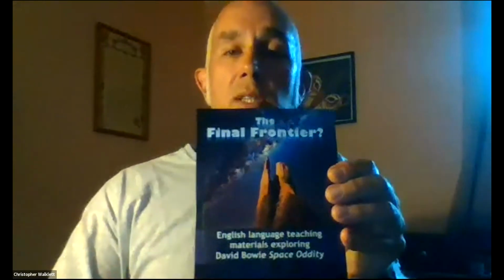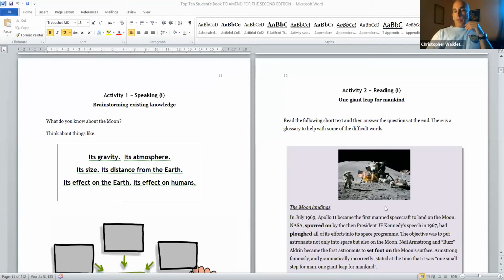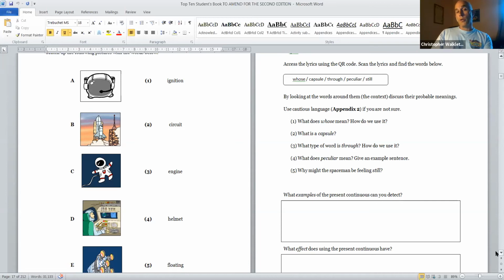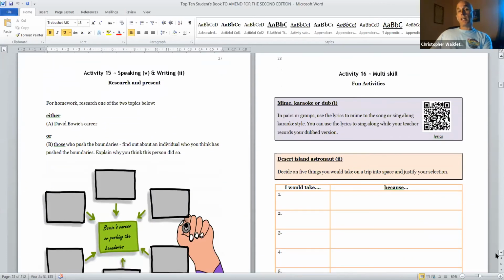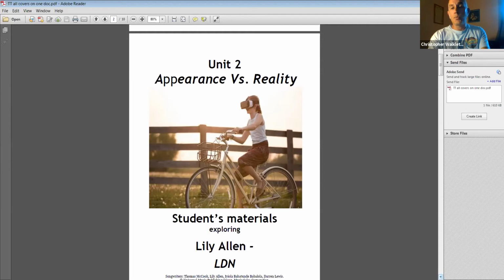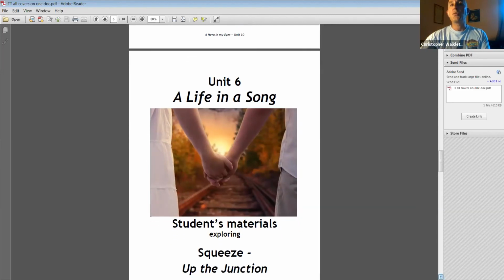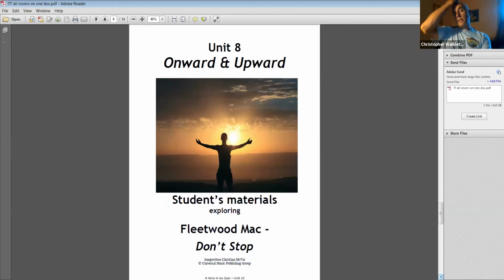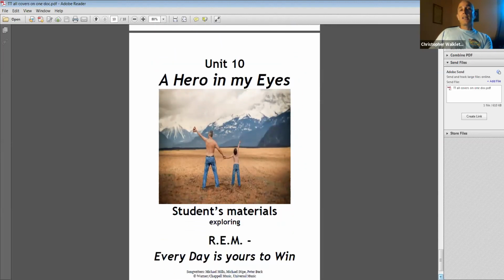Teaching Tracks: Top Ten the songs and activities